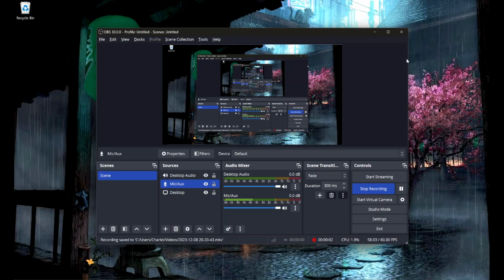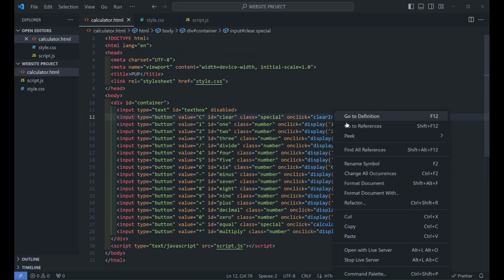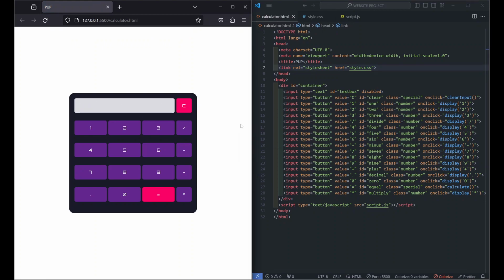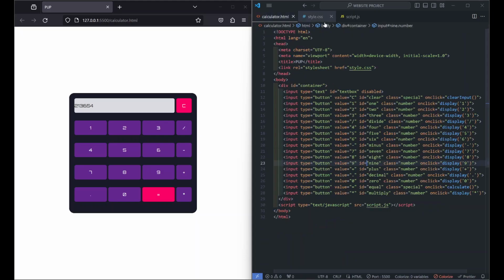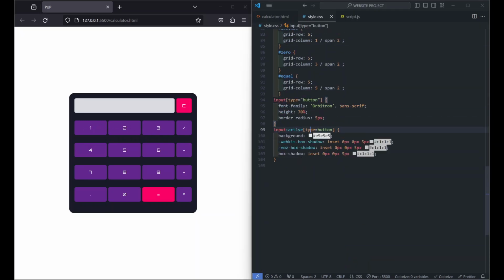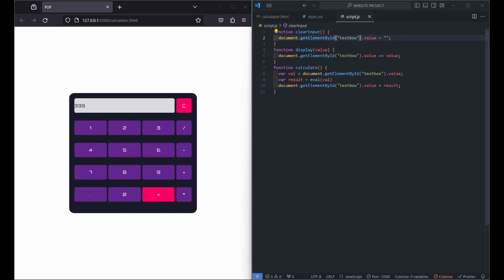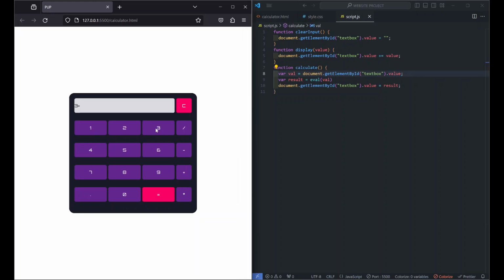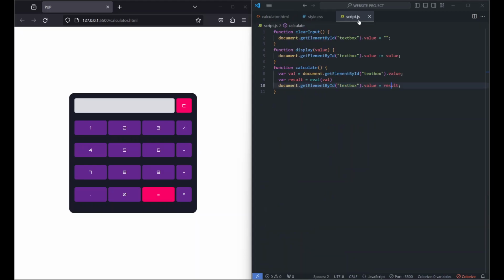HTML & CSS - Calculator Demonstration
Partial requirements for the course Web Technology and Programming.